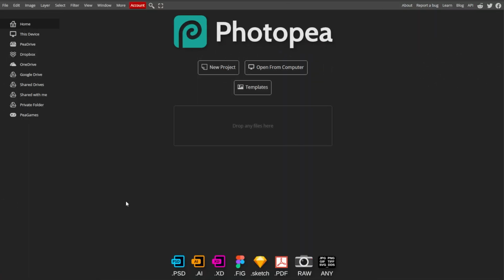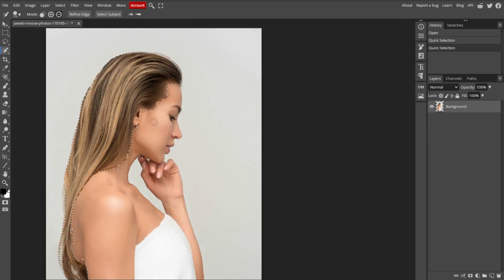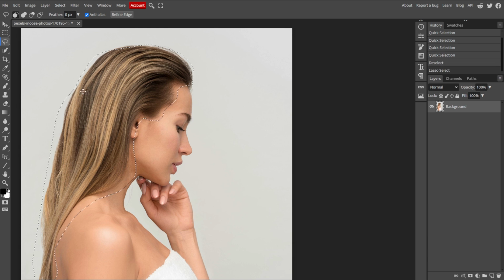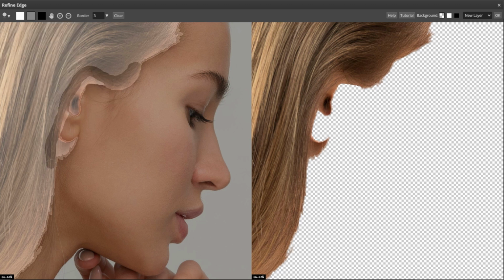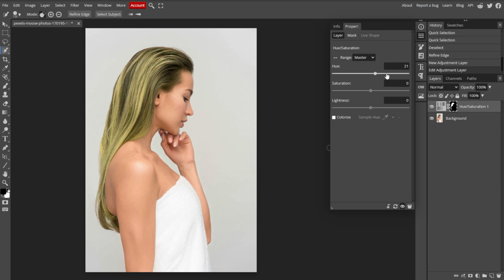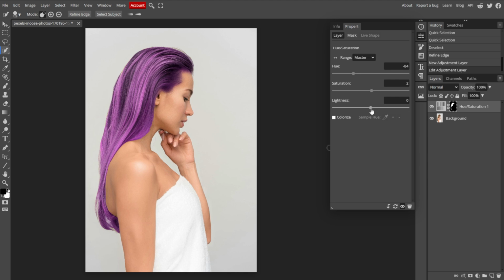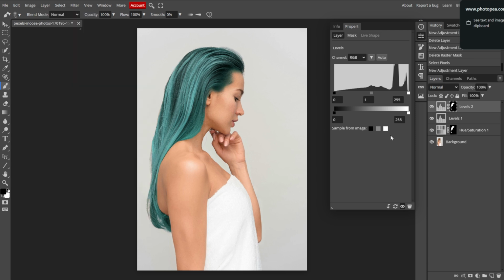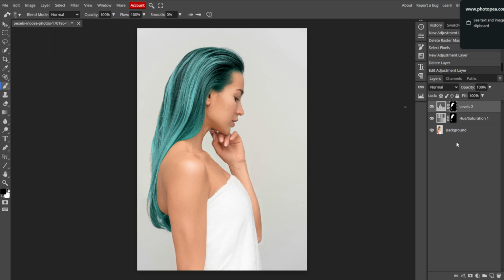How to CHANGE HAIR COLOR in Photopea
Learn how to change the color of someone’s hair in Photopea with this step-by-step tutorial. Discover techniques to select, adjust, and apply new hair colors, enhancing your images with vibrant and natural-looking results.